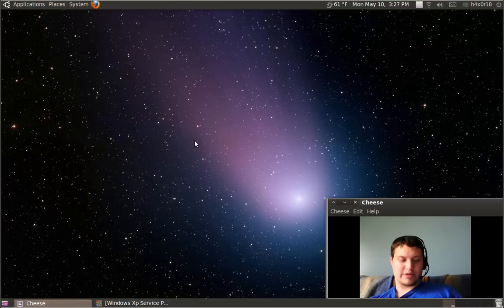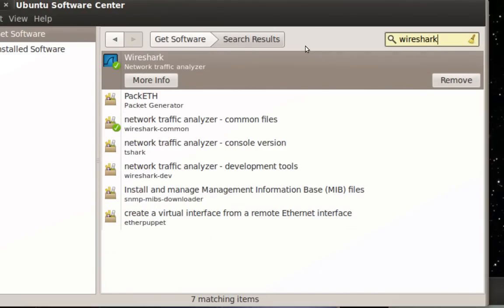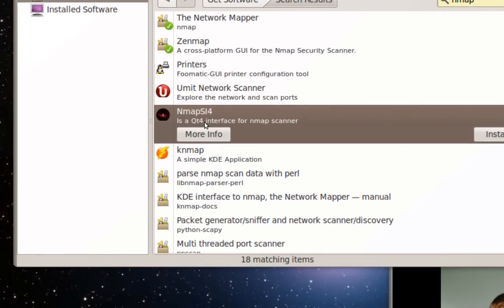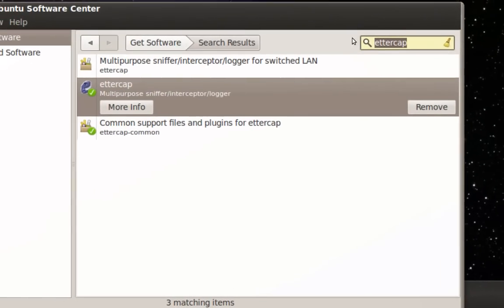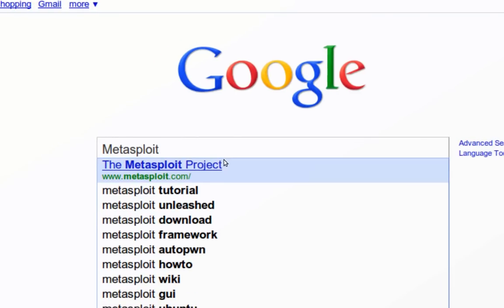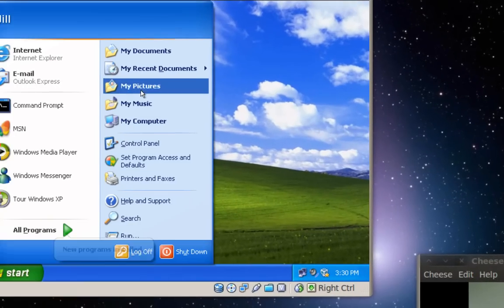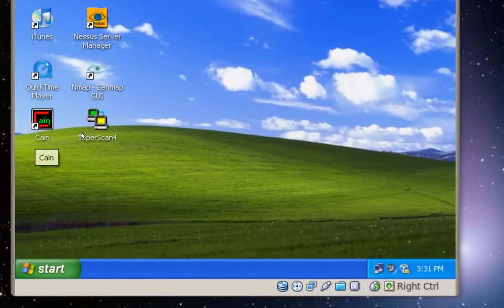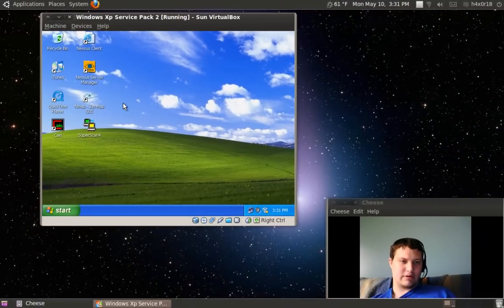An Introduction to Hacking - Hacking Tools Part 3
In this video, I show you some the greatest hacking and security tools to use. Great for pentesting! Let me know if you have any questions about something. Hope you learn something cool. Thanks!